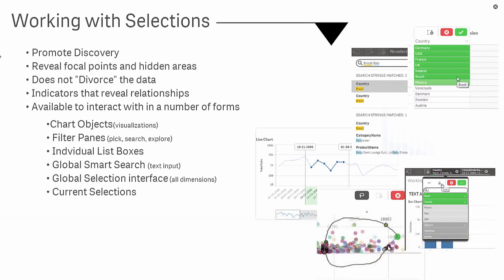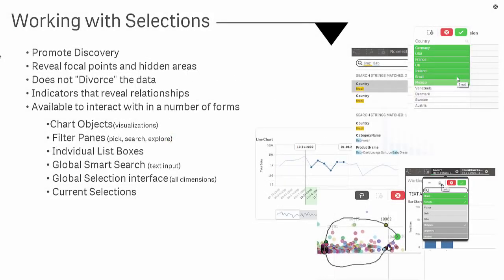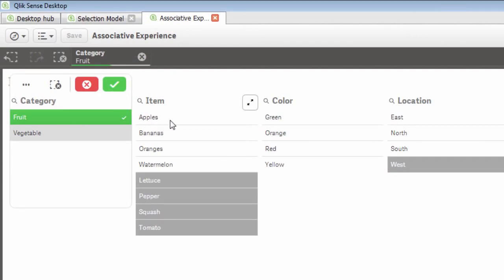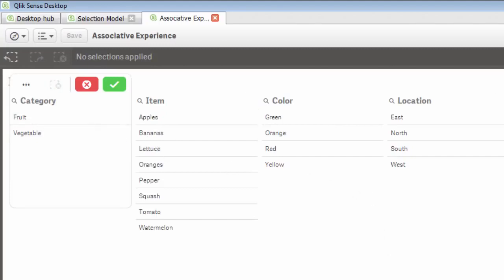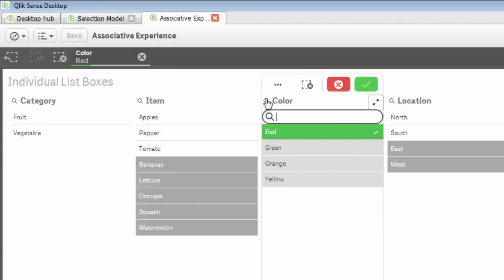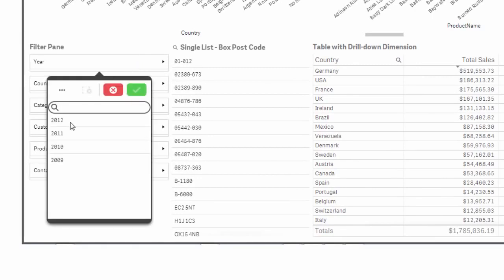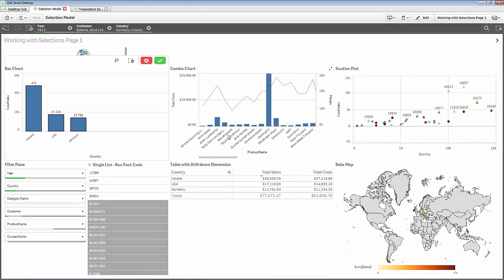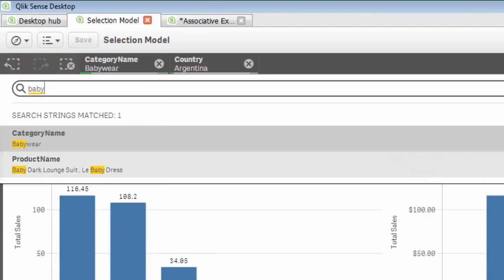Qlik Sense – Working with Selections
Presentation and demonstration of the Qlik Associative Experience along with ways of performing selections in Qlik Sense. This video is posted here along with sample data and a Qlik Sense App
Please see the following Qlik Community link for more information and other videos